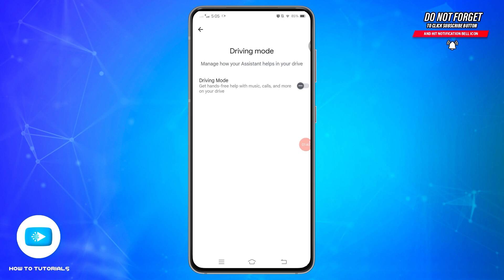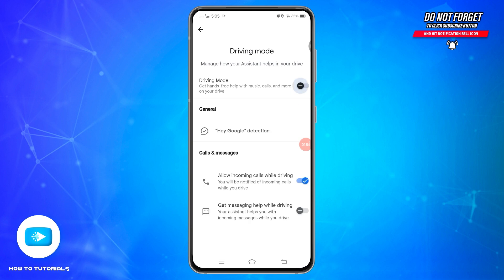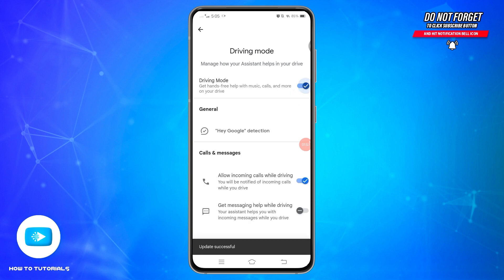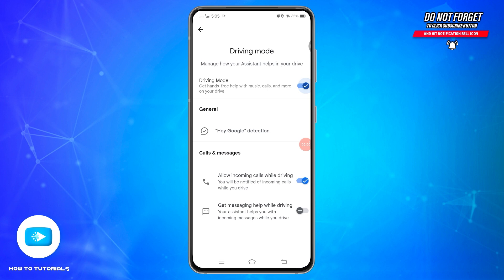How To Turn On Driving Mode In Google Maps 2024 | Enable/Activate Google Maps Driving Mode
"How To Turn On Driving Mode In Google Maps 2024 | Enable/Activate Google Maps Driving Mode" - A Video Guide by How To Tutorials.

Optimize your driving experience with Google Maps by turning on Driving Mode. This video will guide you through the steps to activate Driving Mode, providing you with real-time navigation and useful driving-related features. Follow these instructions to enhance your driving journey and stay focused on the road.